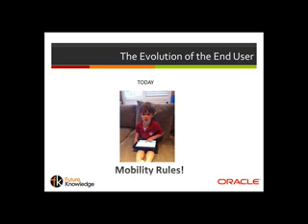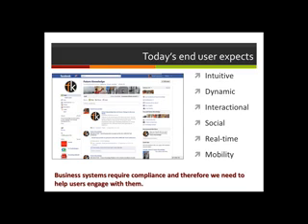UPK Webinar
Recording of UPK Webinar